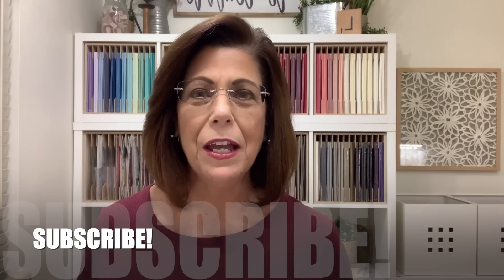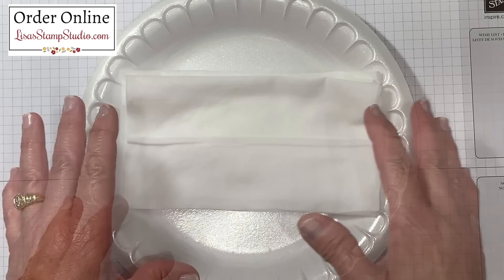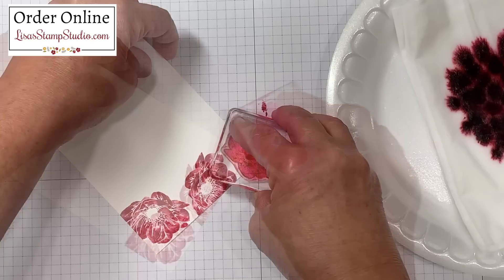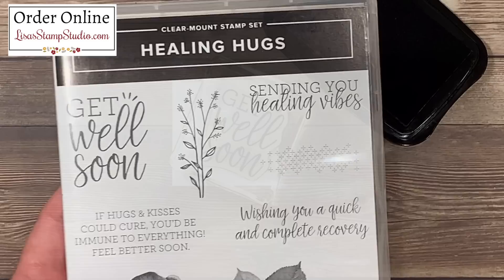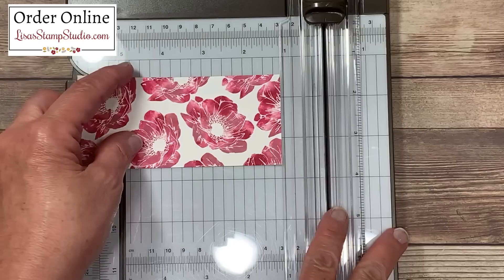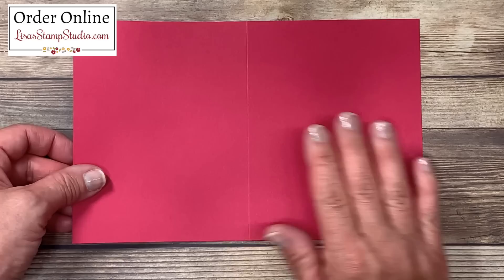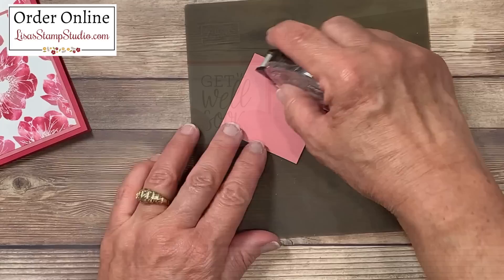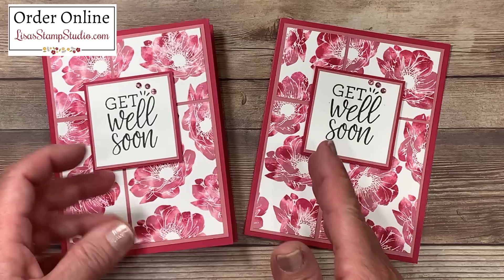How a Baby Wipe Helped Me Make a Greeting Card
I’ve got a baby wipe card making technique you can learn that will change how you look at your stamps! What a fun way to make beautiful DIY cards!

Turn ordinary baby wipes into a mock ink pad using ink refills. This simple card is emphasized by the multi-colors of one solid stamp image. They'll swoon over this baby wipe card making technique.

Baby Wipe Card Making Technique - Video It's a "two for one" for this card making idea. Learn a new background technique using baby wipes as well as a new card layout. Those panels are super easy to create but don't miss the video for lots of tips!

**To order supplies, get supply list, or to get measurements visit**

**To view additional photos, read all the details of today's project or to read about my rewards program and look for the May 18, 2020 post.

If you don't already have a Stampin' Up! demonstrator and would like a copy of the current Stampin' Up! catalog, I'd be happy to send you one.